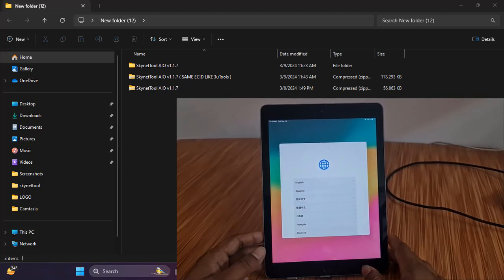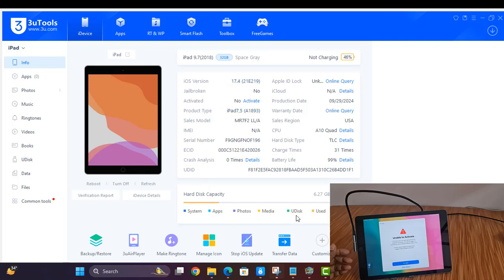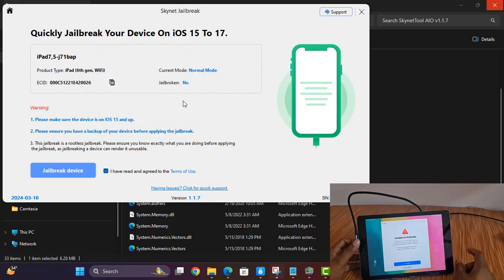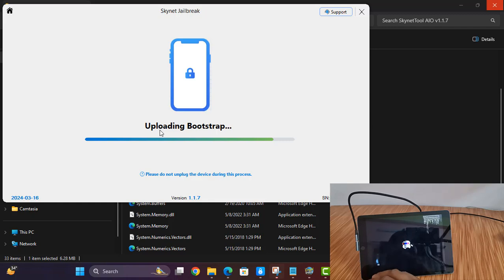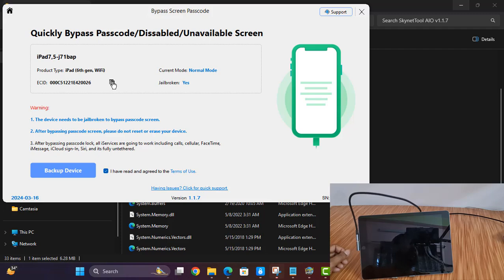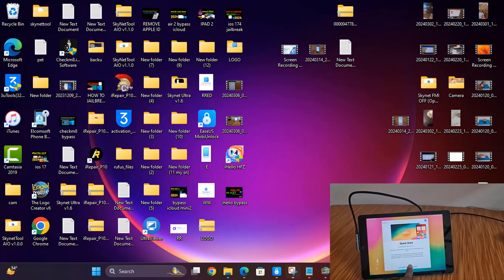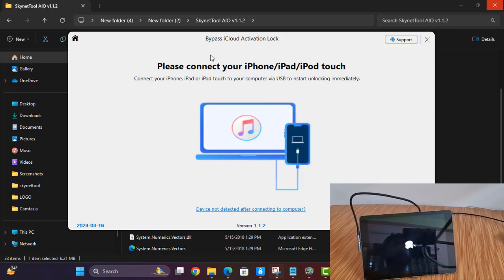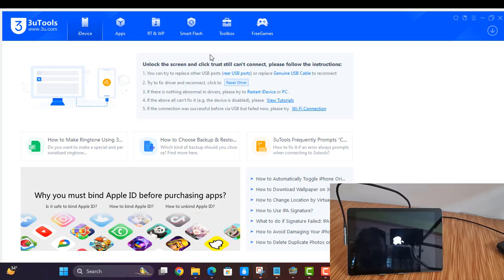iPad 6th जनरेशन बाईपास iCloud id iOS 17.4 बाईपास iCloud iPad7.5 A1893 बाईपास iPad 9.7 2018 बाईपास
अब से आप skynettool iOS 15 से 17.4.1 तक के वर्ज़न को सिर्फ़ एक क्लिक से जेलब्रेक कर सकते हैं।

इस YouTube चैनल पर उपलब्ध जानकारी केवल शैक्षिक और सूचनात्मक उद्देश्यों के लिए है। यह YouTube चैनल दर्शकों को किसी भी प्रकार की सलाह या नुकसान या क्षति नहीं पहुँचाता है और सभी कार्य आपके अपने जोखिम पर किए जाते हैं और सामग्री का उपयोग केवल शैक्षिक उद्देश्यों के लिए किया जाता है। मेरा उद्देश्य चोरी को बढ़ावा देना नहीं है, व्यावसायिक उद्देश्यों के लिए अवैध रूप से हटाना प्रतिबंधित है। यह प्रक्रिया केवल उन लोगों के लिए है जो अपने iCloud खाते का पासवर्ड भूल गए हैं या जिनके पास अब पुनर्प्राप्ति विकल्पों तक पहुँच नहीं है। इस एक्ट के तहत आप अपने डिवाइस को कानूनी रूप से जेलब्रेक या रूट कर सकते हैं। वीडियो में किसी भी अवैध या पायरेसी उल्लंघन वाली चीज़ की स्थापना नहीं की गई है। गैर-लाभकारी, शैक्षणिक या व्यक्तिगत उपयोग उचित उपयोग के पक्ष में संतुलन बनाता है।